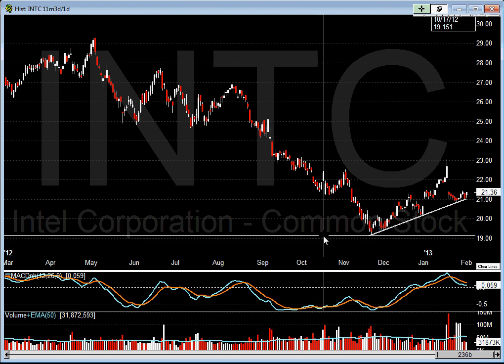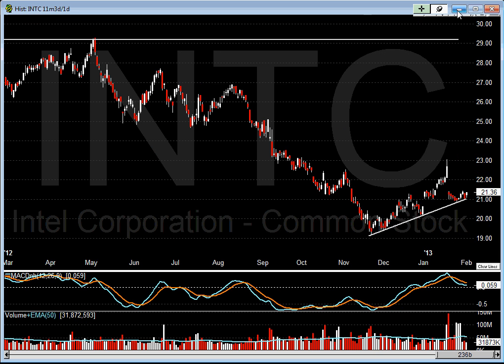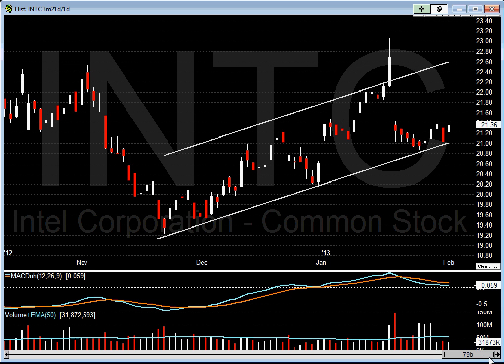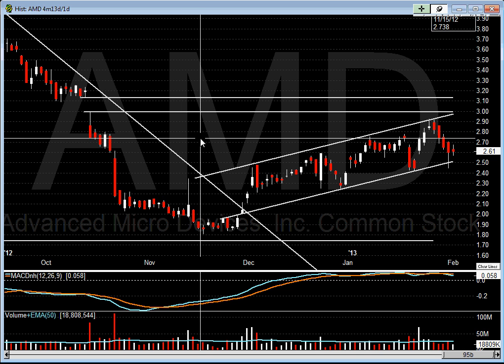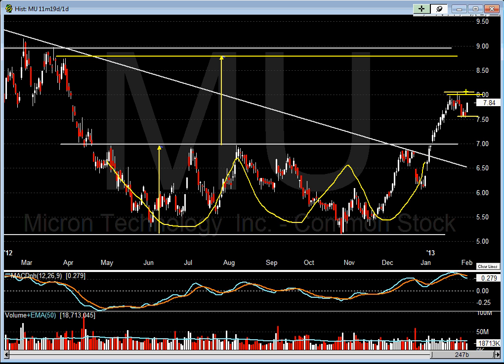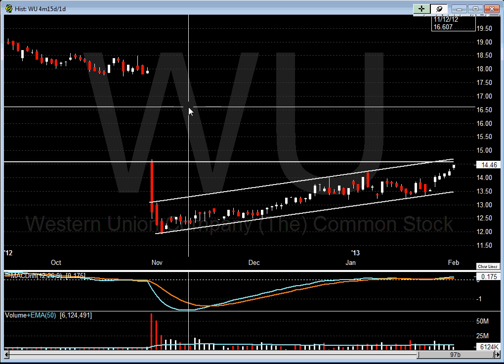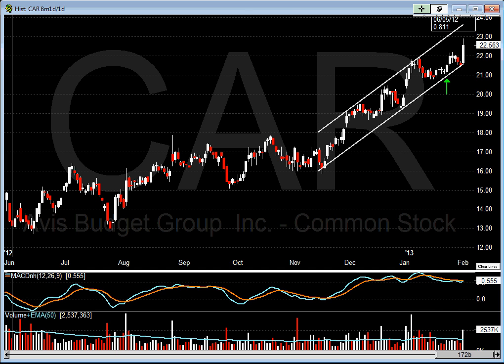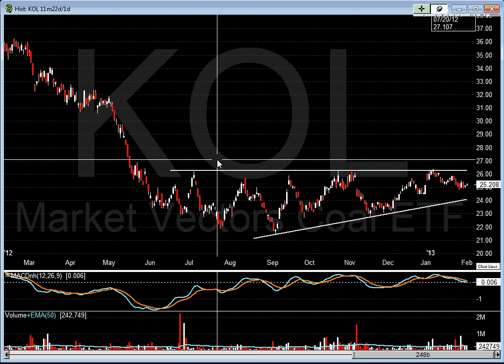Stocks Review - 2/3/2013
Review of INTC AMD MU WU CAR CHK UNG KOL